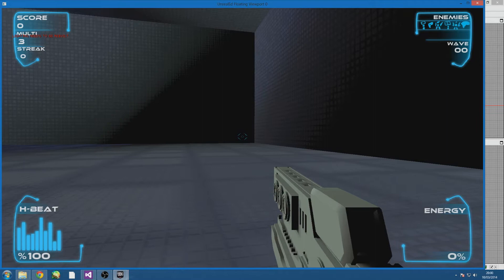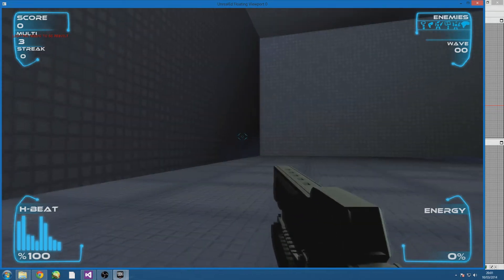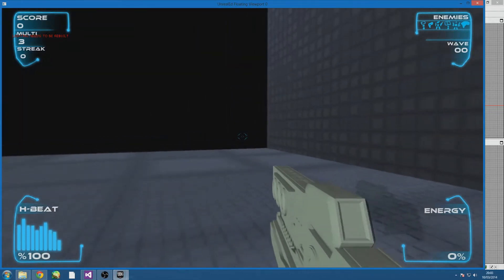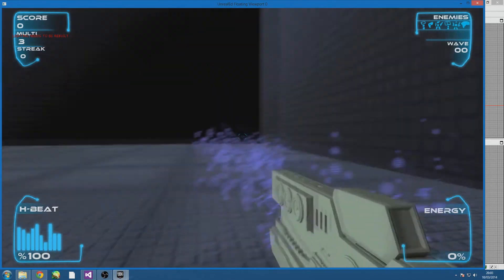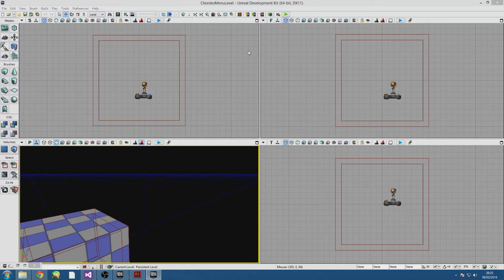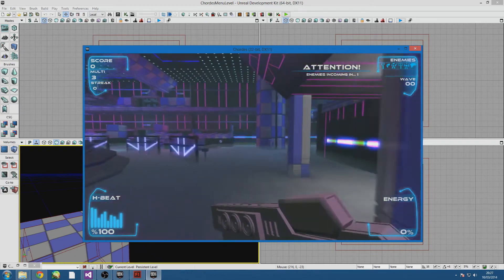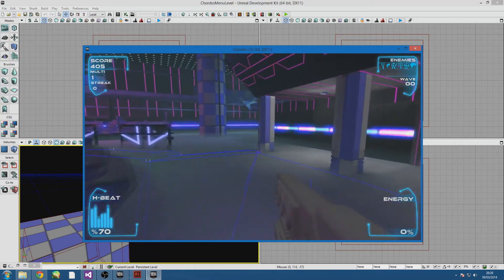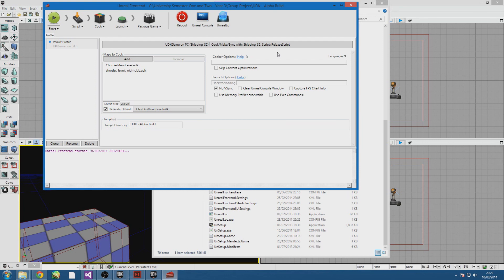cHordes Current State + Weapon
Enemy Projectiles have been changed since this video went up.